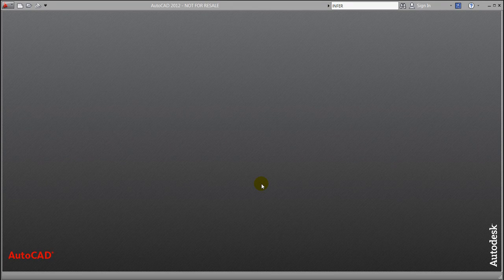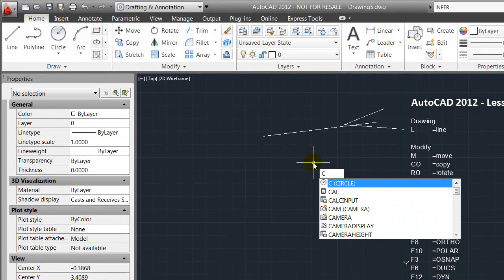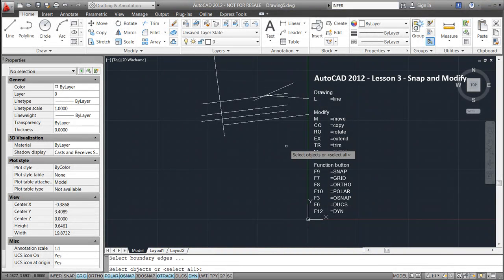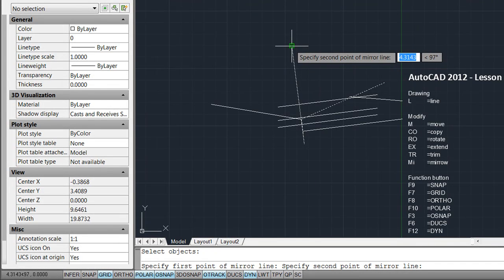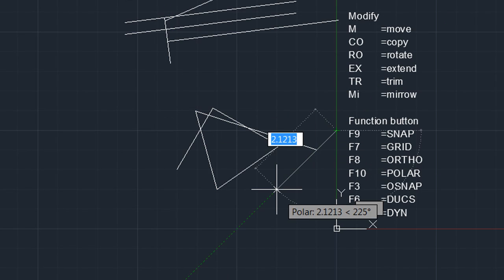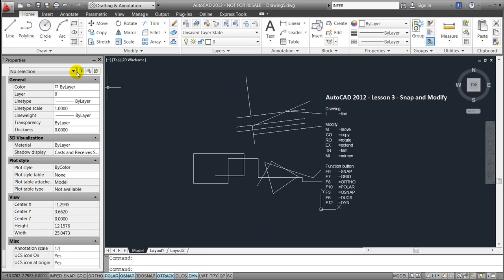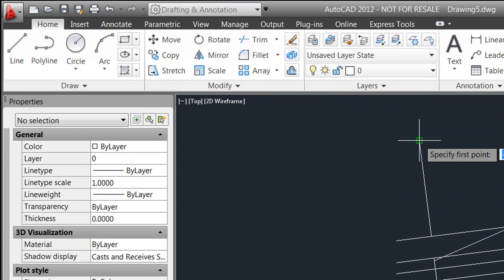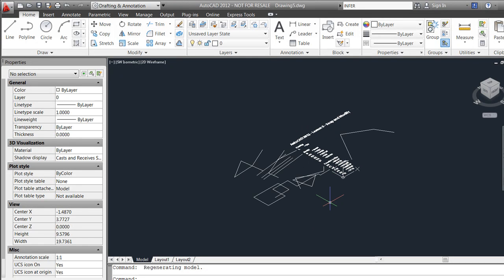AutoCAD 2012 - Lesson 3 - Modify and Snap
Modify
M =move
CO =copy
RO =rotate
EX =extend
TR =trim
Mi =mirror

Function button
F9 =SNAP
F7 =GRID
F8 =ORTHO
F10 =POLAR
F3 =OSNAP
F6 =DUCS
F12 =DYN